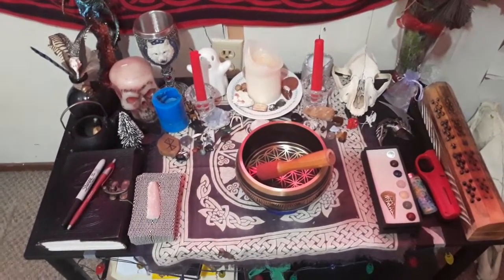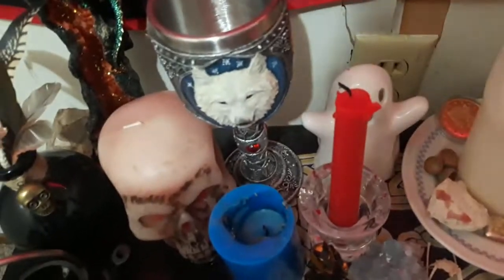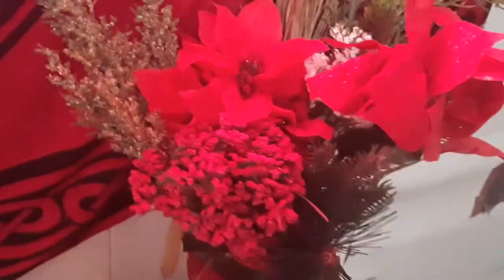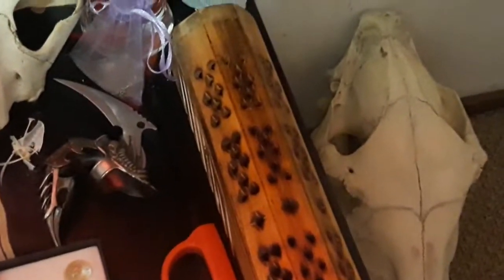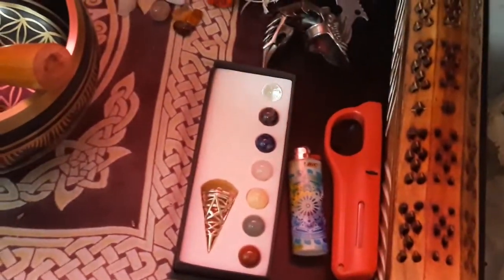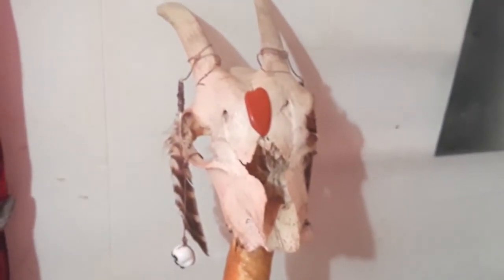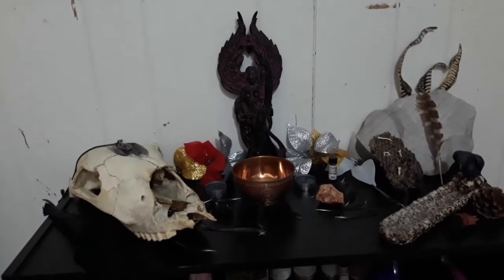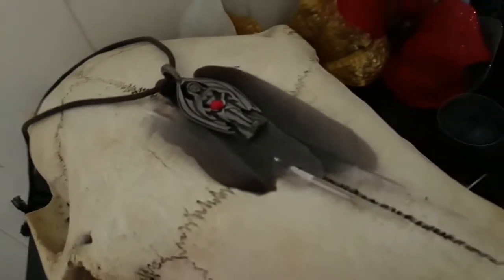Altar Room Tour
Hello lovelies! This week I'm doing a requested video of a tour of my altar/altar room! If anyone has any questions about any of the items shown in this video (where I got them/how I made them/etc) please don't hesitate to ask in the comments below!